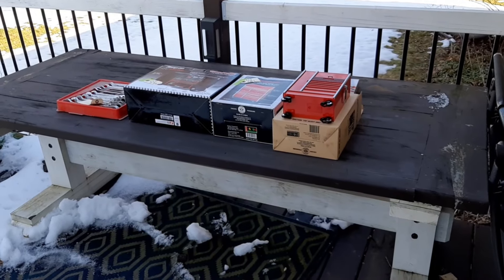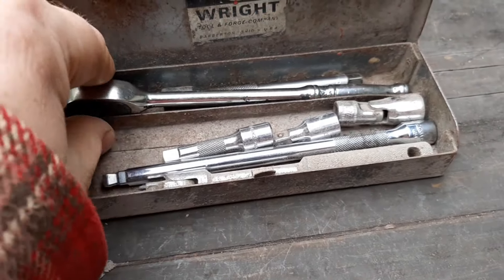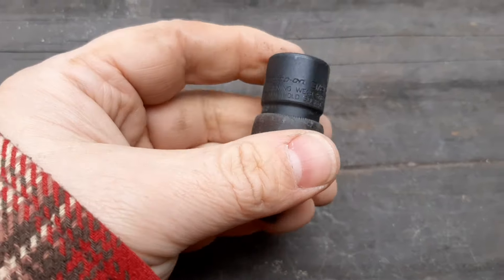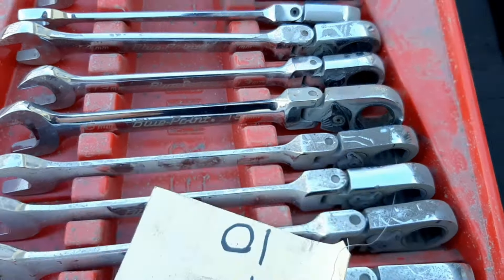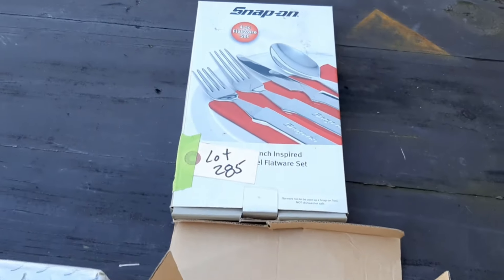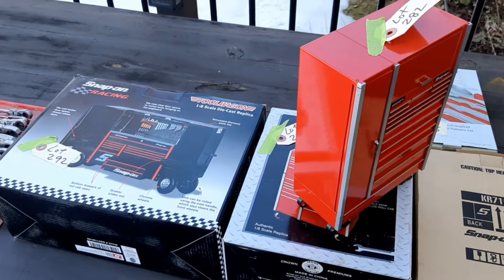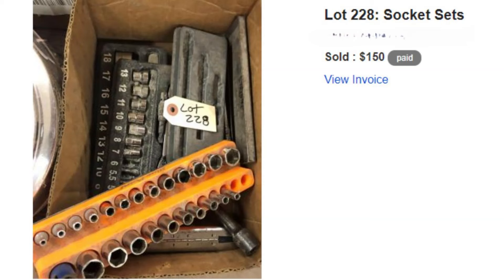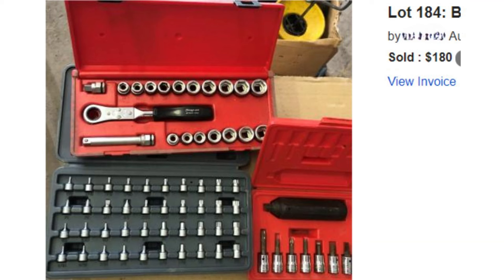Conclusion - Estate Sale Auction Treasure Snap-on Tool Haul Motherload! Part Four!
I recently won 45 lots from an online estate sale auction of mostly Snap-on tools. The video is very long so I broke it down into part. This is part four of four.